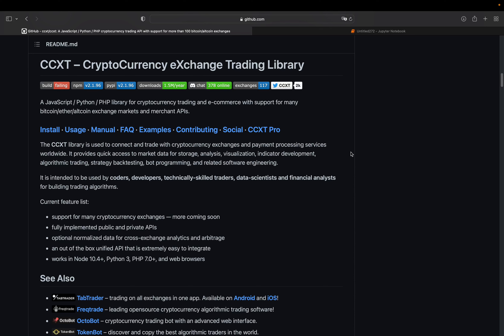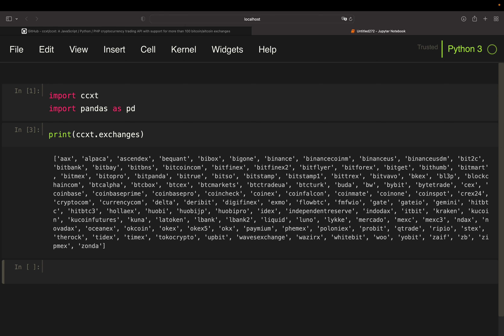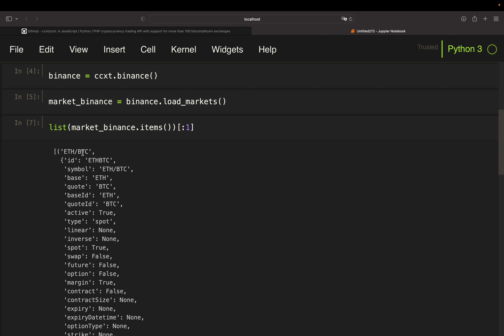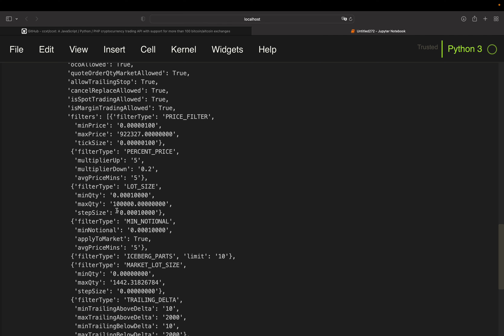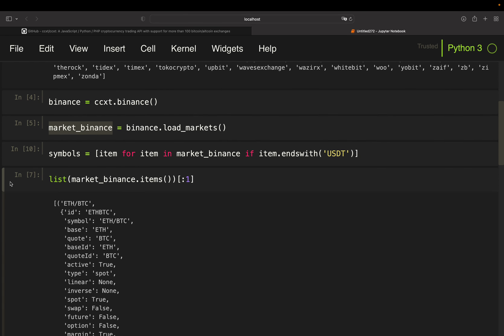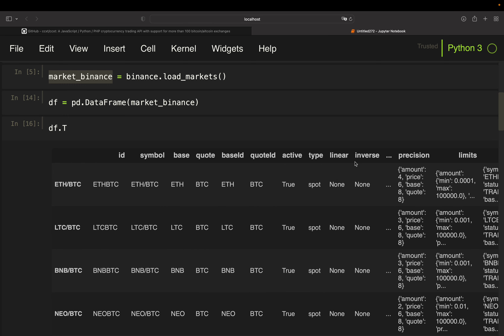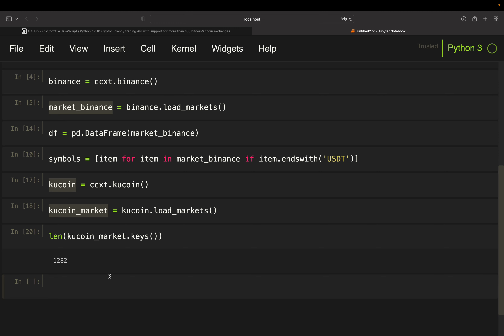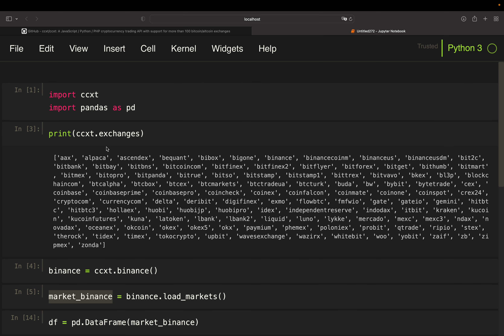Brief Intro to CCXT [CryptoCurrency Trading Library] - BEST for Arbitrage?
In this video I am briefly going over CCXT. We are taking a look at market information on different exchanges and also on pricing differences (possible Arbitrage possibilities) between two exchanges.